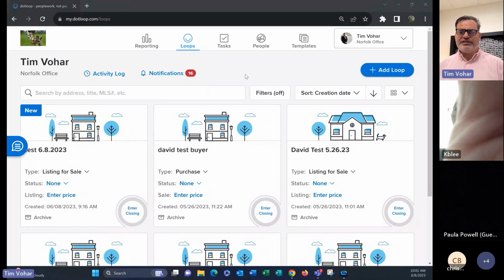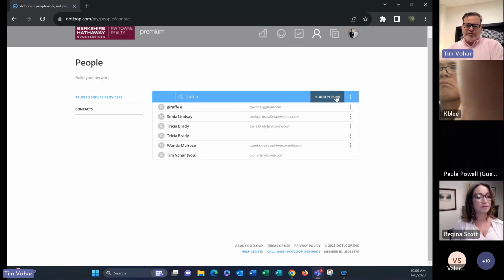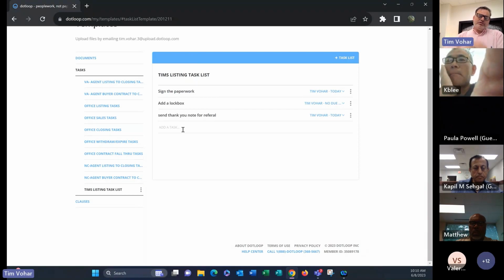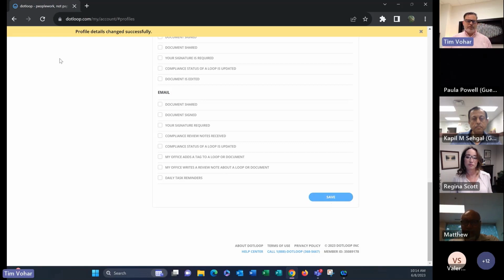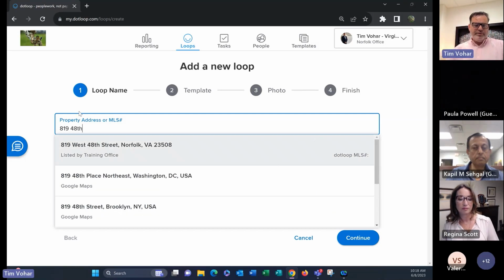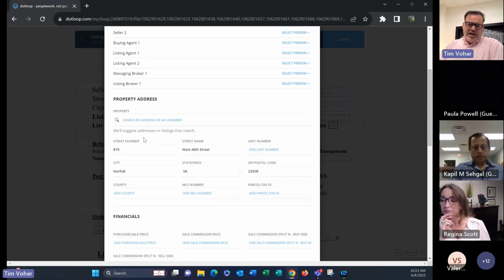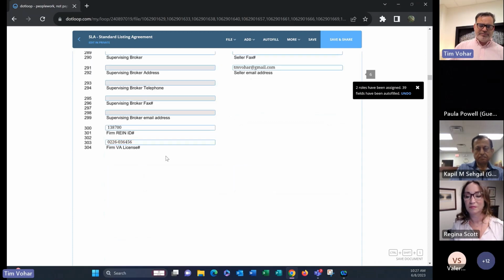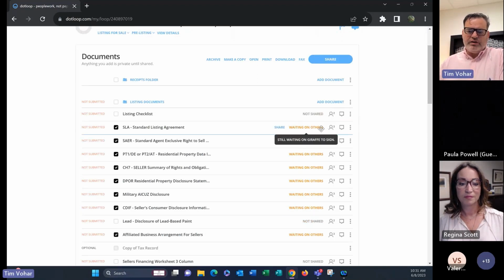RW Towne Dotloop 101 - 6/8/2023